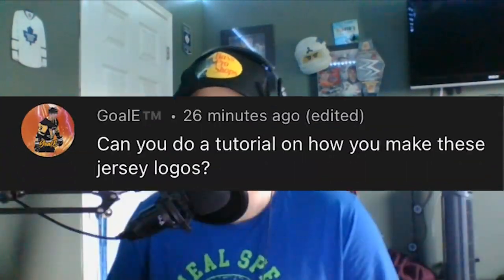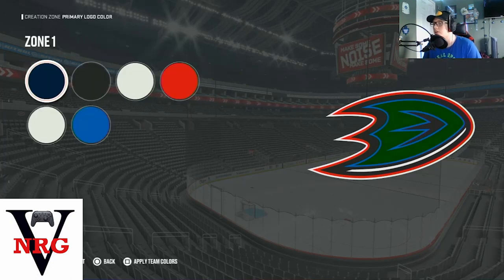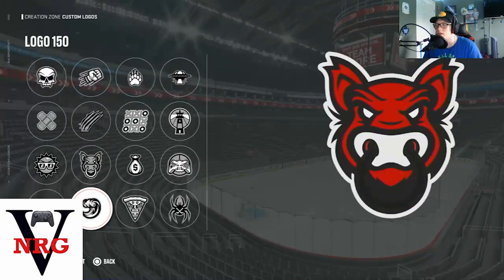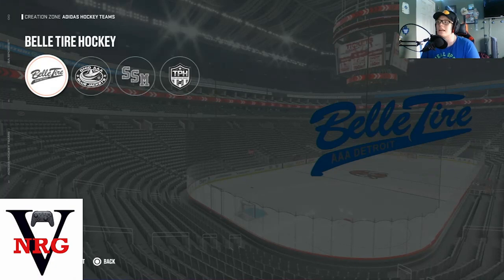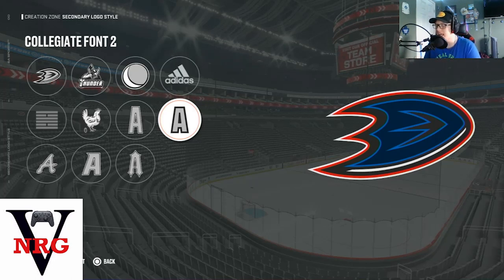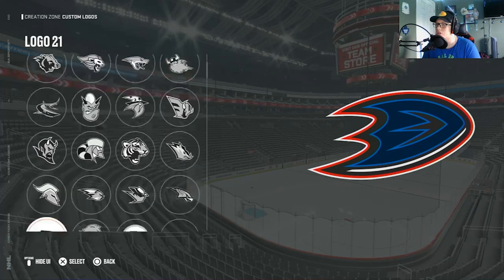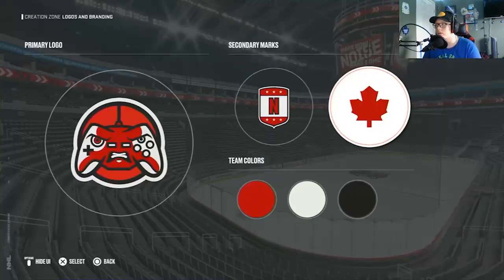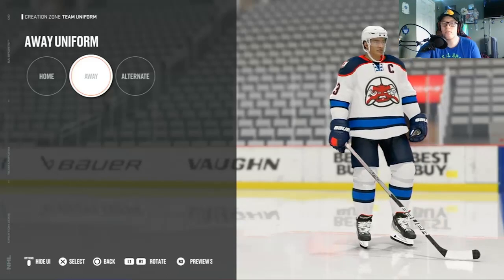HOW I MAKE MY NHL 23 CUSTOM TEAM LOGOS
WHAT'S UP, GUYS! TODAY IM GOING TO SHOW YOU HOW I CREATE MY NHL 23 CREATED TEAM LOGOS!

Also, follow the socials down below. AND REMEMBER, WHEN IN DOUBT... TENDIE OUT!!

NICKRICK Games - @NICKRICKGames

_______________________________________Sponsors_______________________________________________

Fiverr - If you like my Logo, Banner or Thumbnail, Consider checking out my Fiverr for some sweet graphics

Discord - Consider Joining my Discord where you can chat with me personally and get updates on my uploads, streams, tweets and more. click this link to join

TendieToo -  @tendietoo3430

Royals in Briefs -  @royalsinbriefs2641

Concession Stand Podcast -  @concessionstandpodcast7945

Sav and Carter - @savandcarter

________________________________WHO HELPED MAKE THIS VIDEO________________________________
Thanks to Party Cow for the intro/outro song